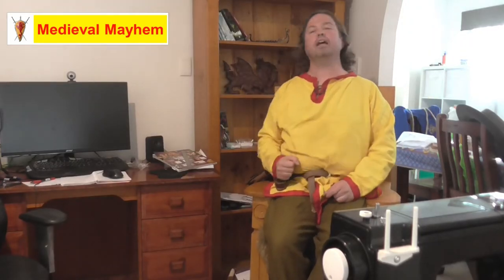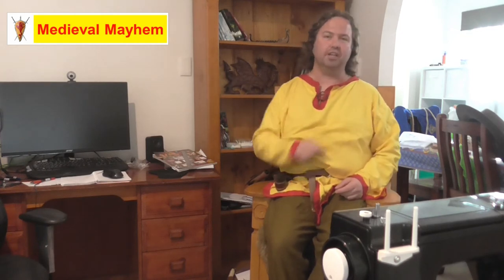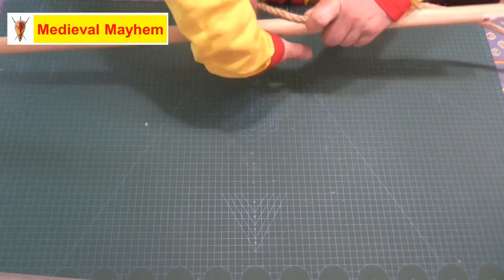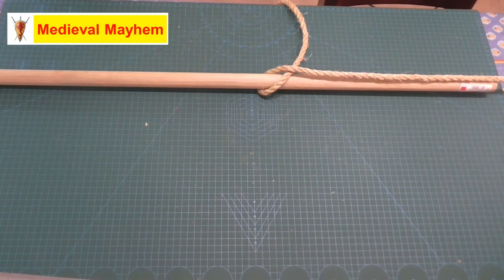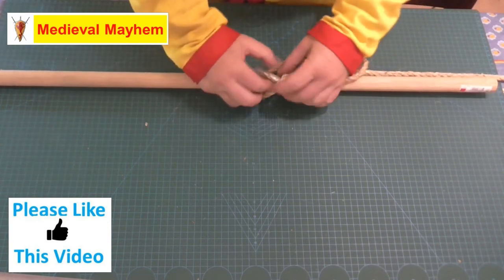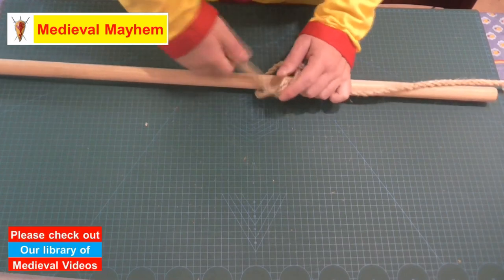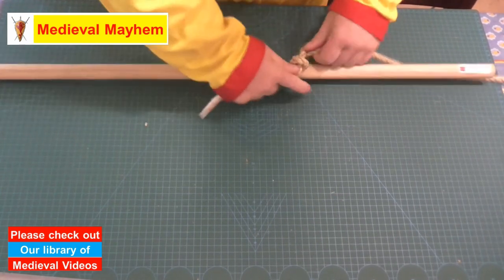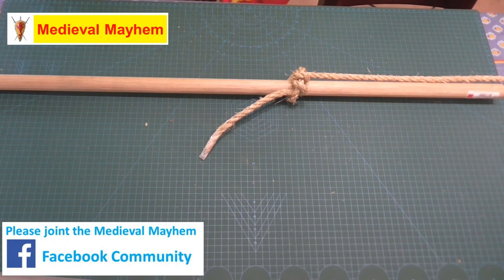Knot of the week - how to tie a timber hitch knot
In this video we look at how to tie a timber hitch knot